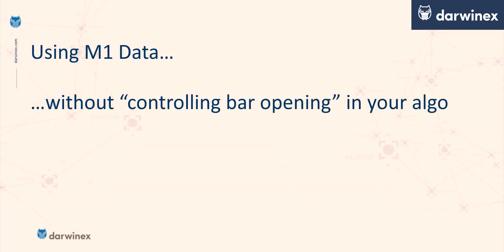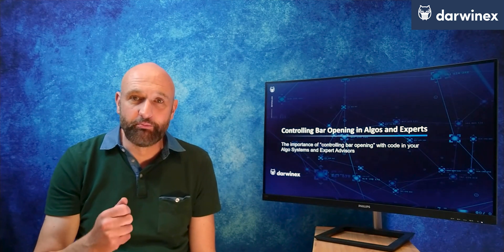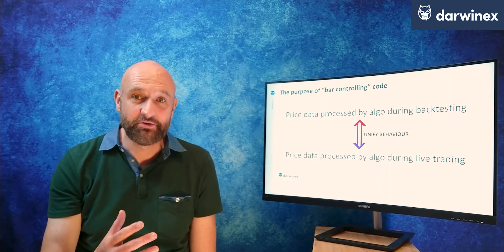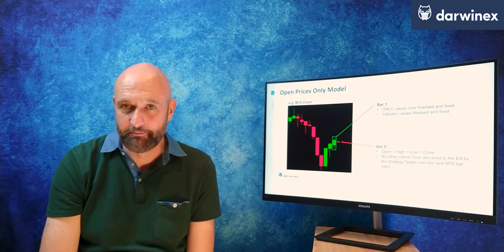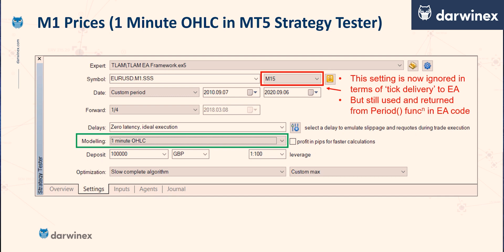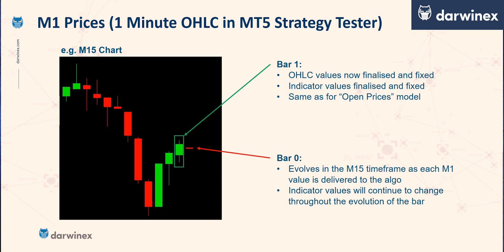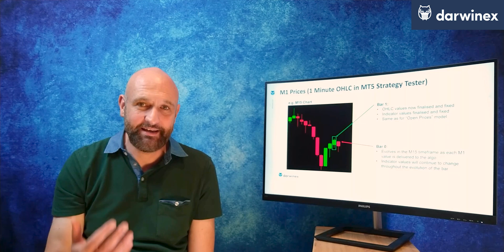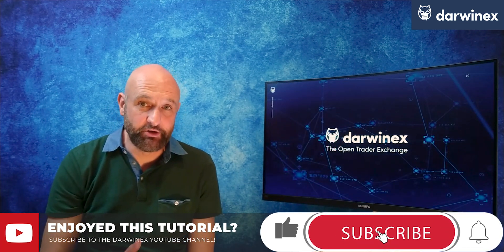3.1) Controlling Bar Opening in your MetaTrader EAs (Expert Advisors). MQL5, MQL4 Coding Techniques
This tutorial explains to algorithmic traders, the importance of, and how to control bar opening in your Expert Advisors when using the ‘Open Prices’ and ‘1 minute OHLC’ data models in the MT5 Strategy Tester. It also starts to uncover when you need to use tick data and when M1 data is sufficient.

THE THEORY BEHIND THE USE USE OF BAR OPENING CONTROL (EPISODE 11 OF THE BACKTESTING SERIES):

YouTube’s algorithms measure the quality of Darwinex content on the basis of:
- Reach
- Engagement

With seemingly small actions such as:
- etc